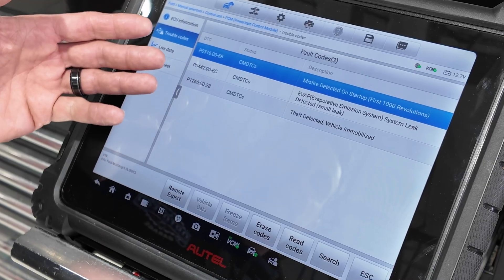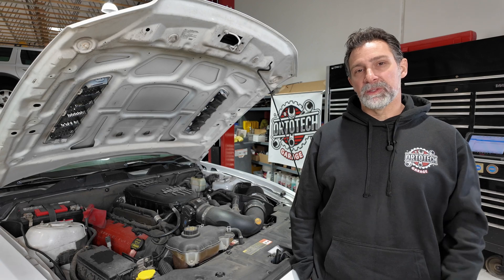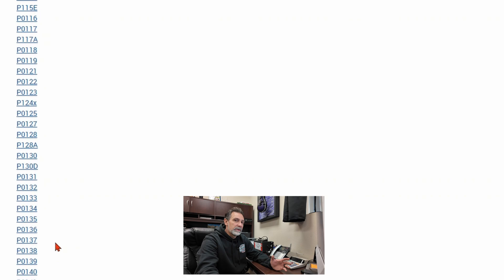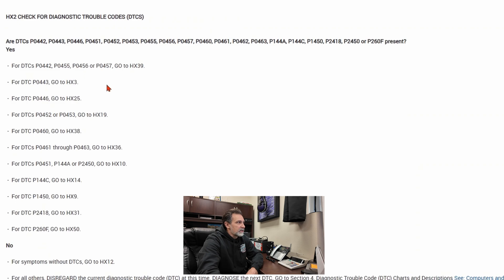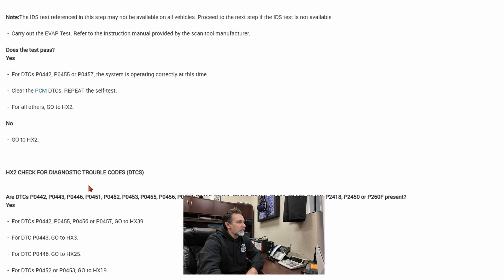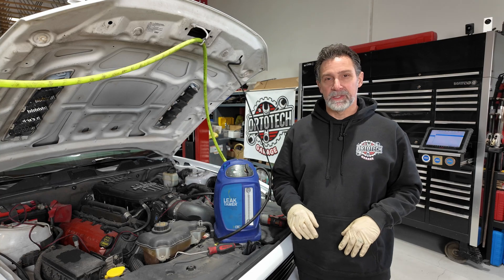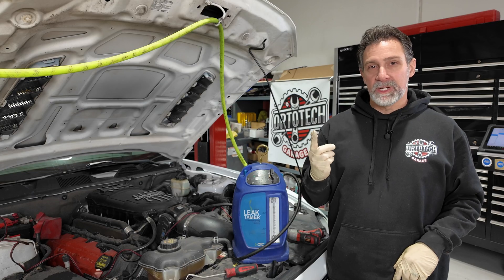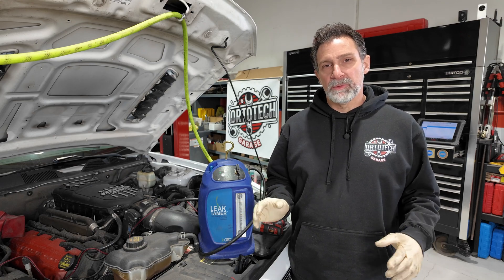How Does Your Mechanic Diagnose a Car? | OrtoTech Garage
🚨 Check Engine Light On? Watch This First! | Mustang 5.0 Diagnostic Guide 🚗💡

Is your check engine light driving you crazy? Before you rush to the shop or buy random parts, watch this detailed diagnostic walkthrough on a 2013 Ford Mustang GT with the Coyote 5.0 engine. Keith from the OrtoTech Garage breaks down why proper diagnostics are essential—and how they save you time, money, and frustration.

🔧 We cover:

Common trouble codes (P0420, P0171, etc.)

What those codes really mean

Why shops still need to diagnose even after a code scan

Step-by-step diagnostic procedures

What causes your check engine light to stay on

Tips to avoid unnecessary repairs

Whether you're a DIY enthusiast or just want to understand what your mechanic is doing, this video arms you with real automotive insights that make a difference.